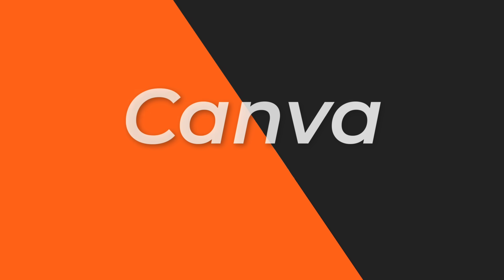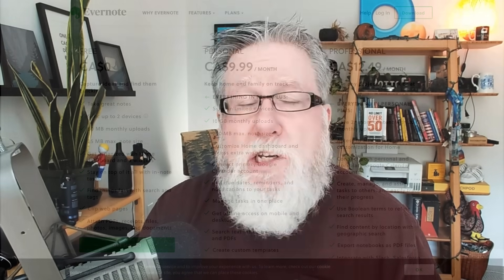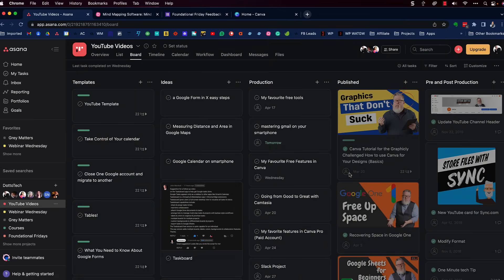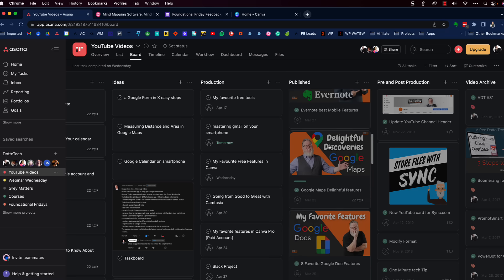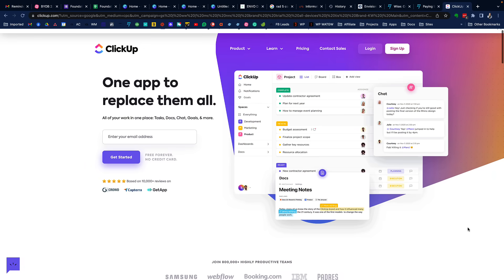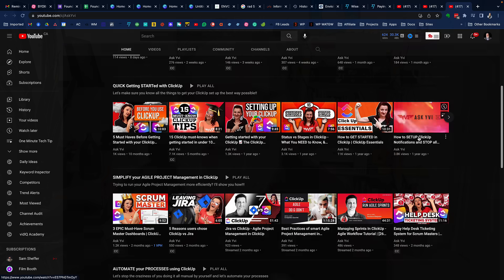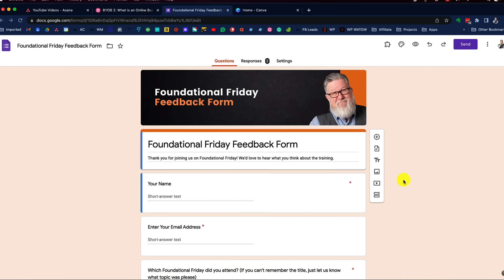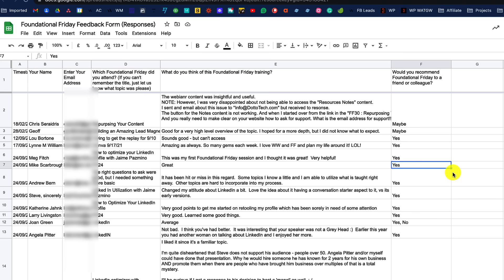5 Awesome Free Apps You Can Count On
My favourite free apps.
Each one of these apps are tools you can count on for your business.

Timestamps
00:00 Introduction
00:49 Scannable
01:53 Microsoft Lens
02:18 Canva
03:35 Not Evernote?
04:45 Asana
 06:37 ClickUp
07:17 MindMeister
09:35 Google Forms